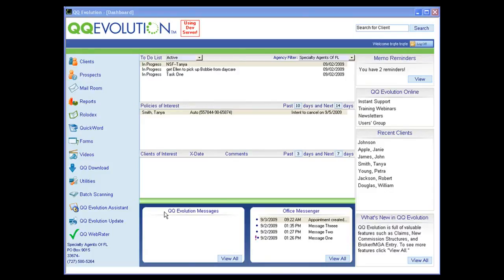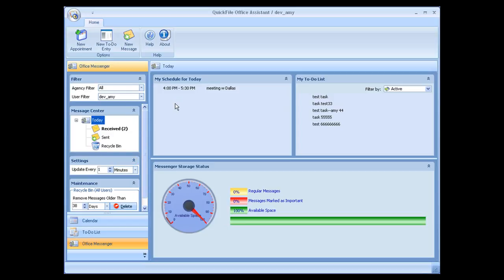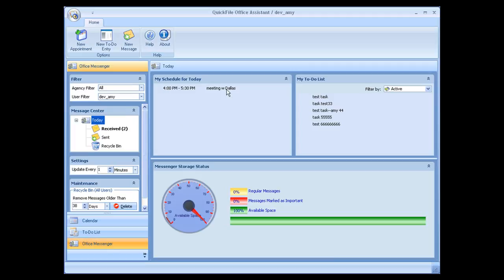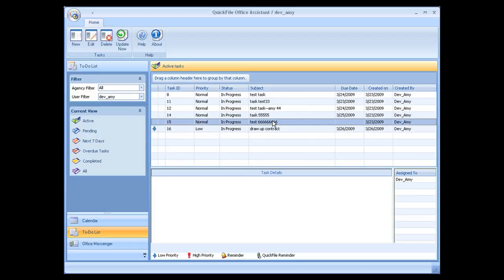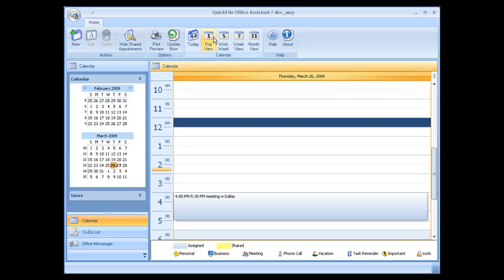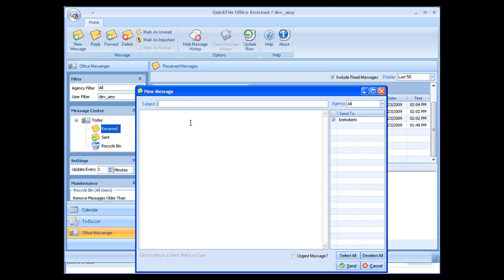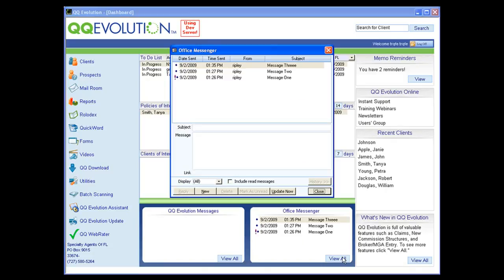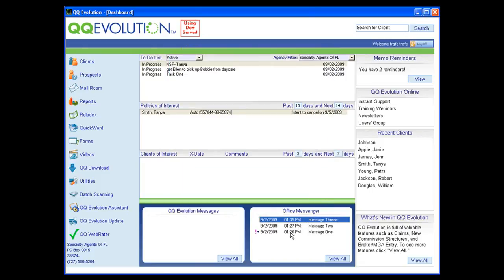QQEvolution - Office Assistant